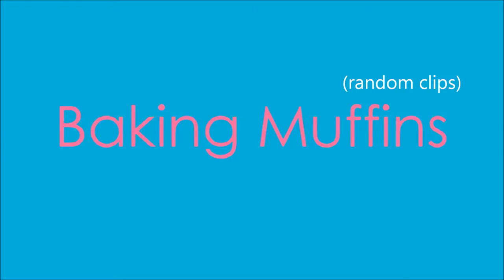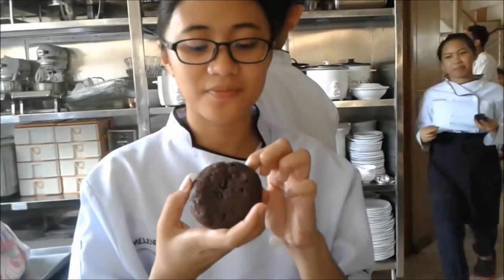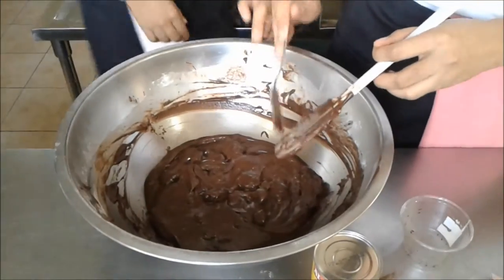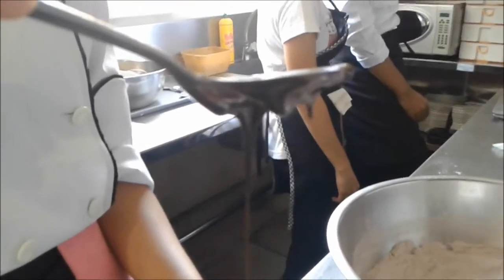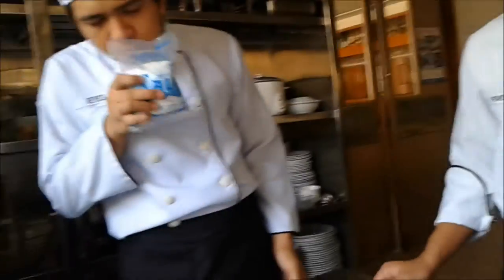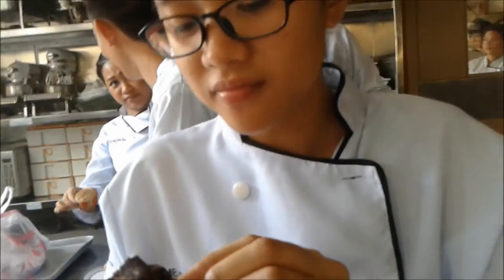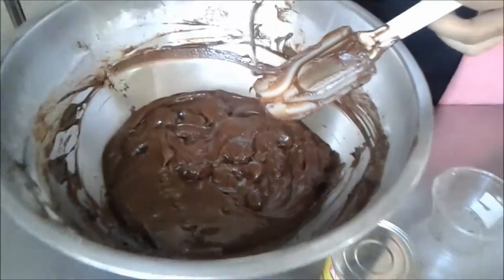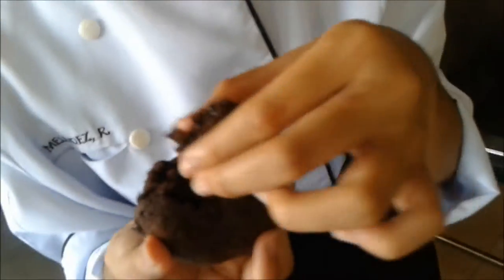BAKING MUFFINS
just random clips, so, sorry

xoxo, riza